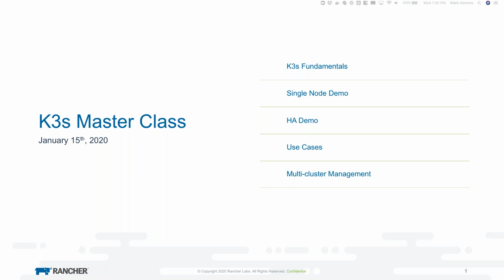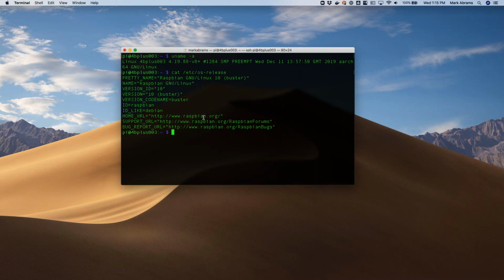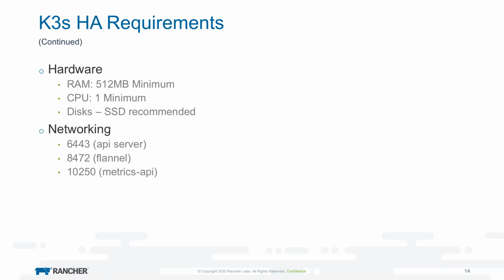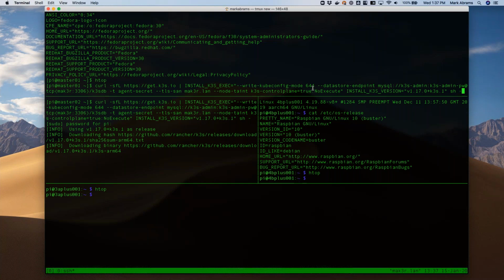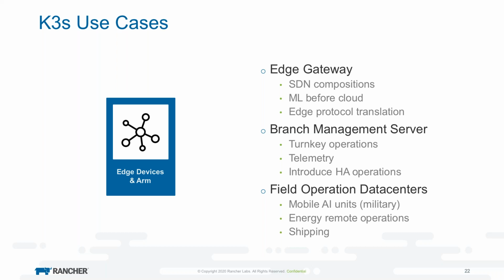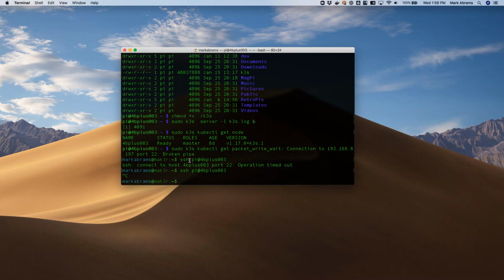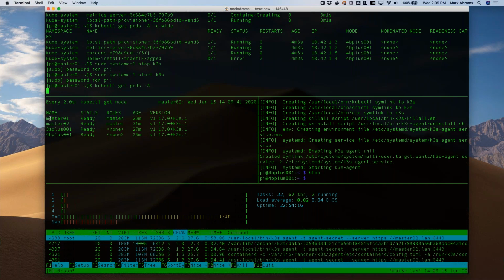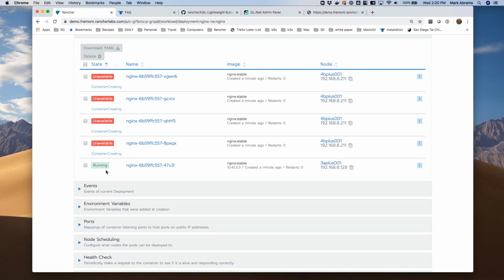Intro to K3s Online Training: Lightweight Kubernetes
Ready to get some training on using K3s, the lightweight Kubernetes distribution?

K3s is a lightweight implementation of Kubernetes that is easy to install and can run on x86 and ARM infrastructure with only 512 MB of RAM required to run it.

K3s is geared towards teams that need to deploy applications quickly and reliably to resource-constrained environments. Some use cases for K3s are edge, Single Board Computers, IoT, and CI.

Watch the introductory training on K3s to learn how to:

- Install and upgrade K3s
- Deploy K3s on ARM
- Manage multiple K3s clusters and deploy applications
- Using K3d on the desktop
- Using K3os to deliver a container operating system
- Setup and configure a High Value install of K3s